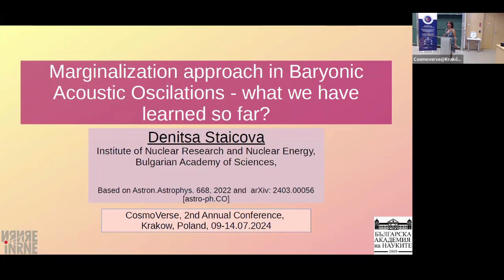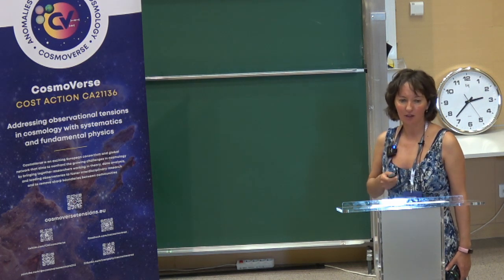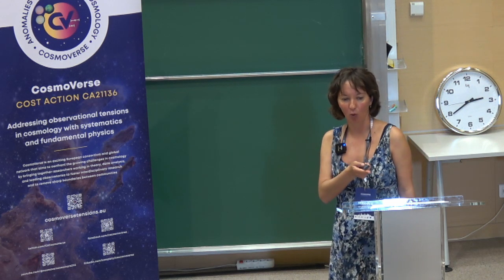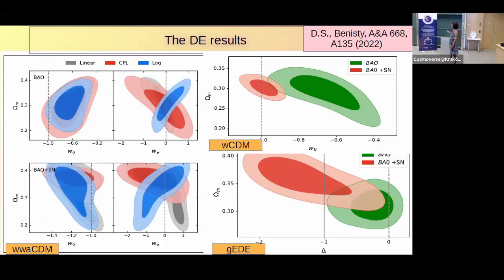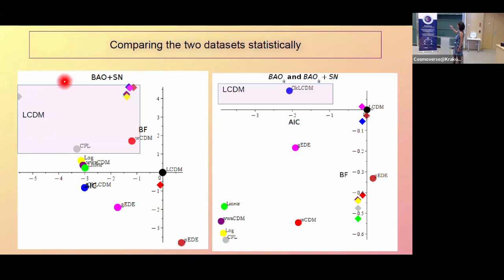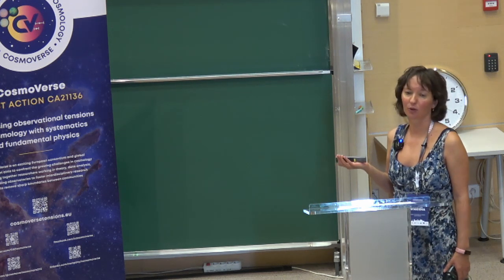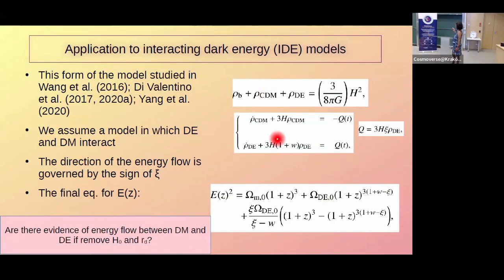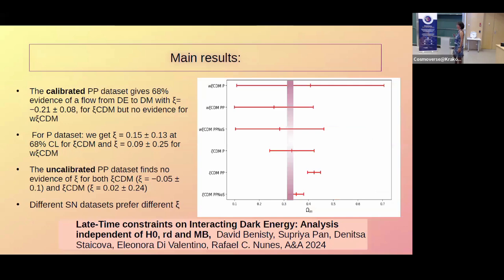CosmoVerse@Krakow: Denitsa Staicova: Marginalization approach in Baryonic Acoustic Oscillation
This series is the recording of the CosmoVerse@Krakow conference that happened between 9 and 11 July 2024.

Denitsa Staicova:
Marginalization approach in Baryonic Acoustic Oscillation - what we have learned so far?

Baryonic Acoustic Oscillations (BAO), with their intrinsic connection to the physics of both the early and late universe, offer a great opportunity to gain insights into the Hubble tension. This talk will summarize recent results obtained by analyzing BAO datasets. We will discuss the challenges in using BAO, particularly the degeneracy between the Hubble constant (H_0) and the sound horizon (r_d) and we will then present our marginalization technique to overcome this problem. We will discuss the results from the application of this method in constraining different dark energy models, including our most recent work dedicated to the interacting dark energy (IDE).